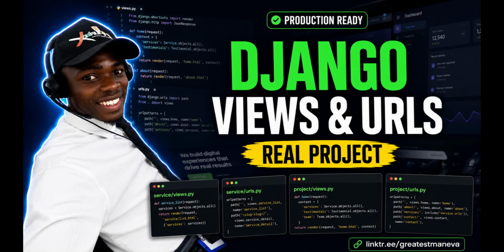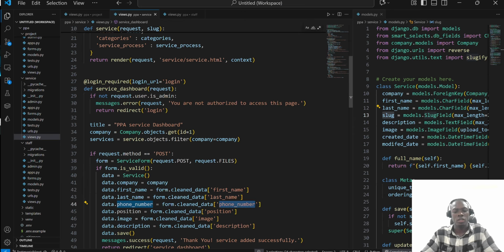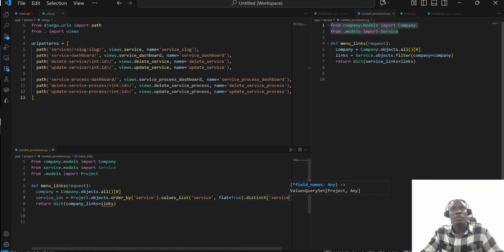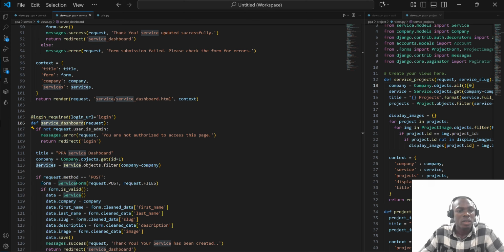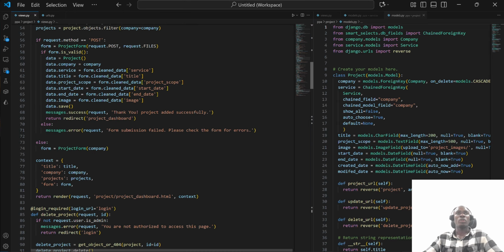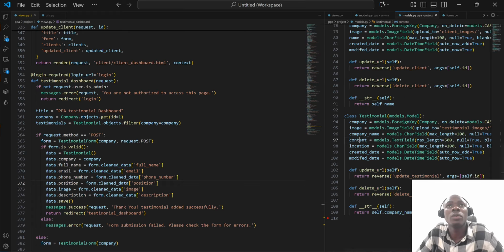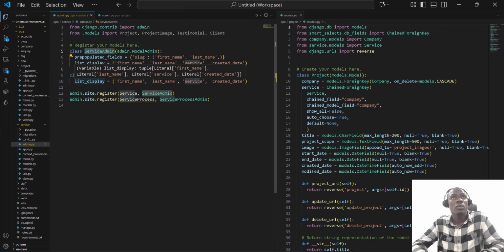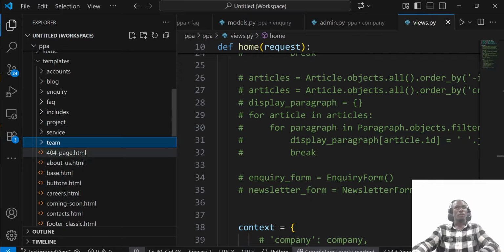How Real Django Websites Handle Routing and Dynamic Content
Most Django tutorials teach URLs.py and Views.py as separate concepts.

Real-world projects don't.

In this tutorial, I break down how Service and Project applications are structured inside a production-style Django project.

We cover:

• Service App URLs.py
• Service App Views.py
• Project App URLs.py
• Project App Views.py

And here's what makes this episode different:

The views inside these applications aren't simple examples. They contain the logic that powers dynamic pages, content delivery, routing, and user interactions across the website.

This is the kind of architecture developers encounter when building professional applications for real businesses and clients.

If you're learning Django, preparing for software engineering roles, building client projects, or improving your backend development skills, this episode will help you understand how production systems are structured.

This is part of my Real-World Django Development journey where I build a complete corporate website using Python Django.

The next episode is already in development and goes even deeper into the architecture.